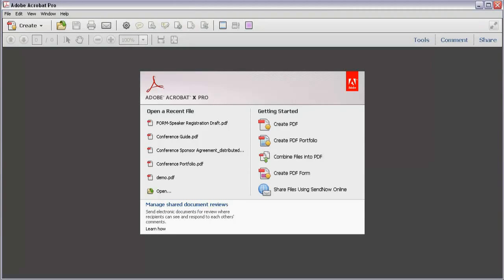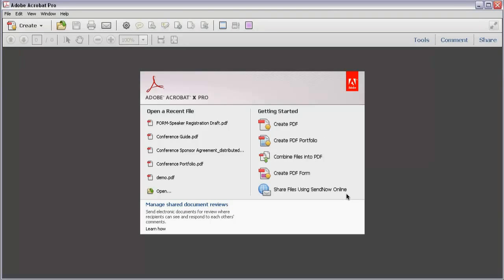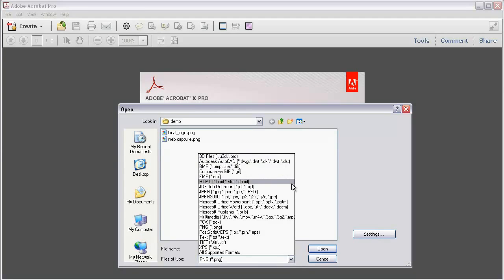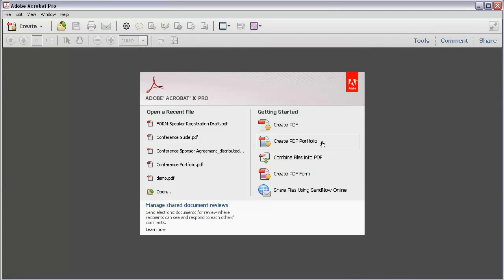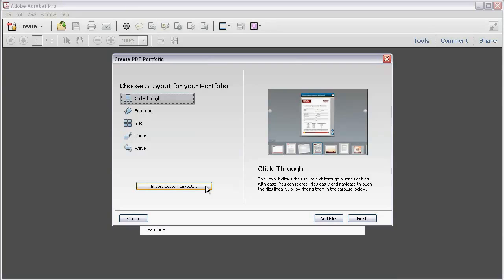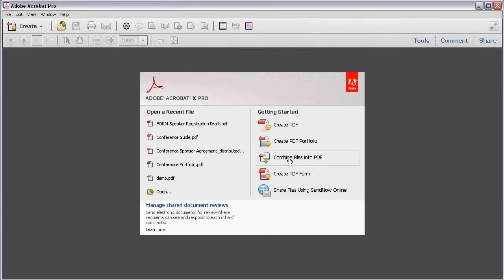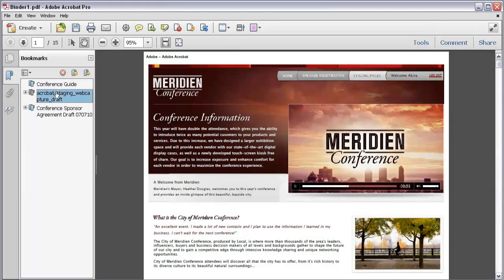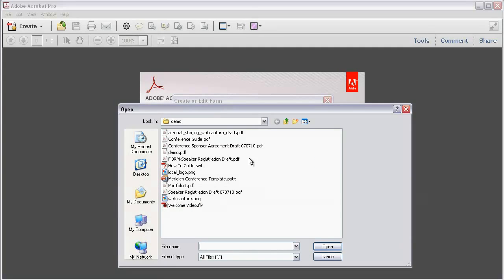Getting Started in Adobe Acrobat X Pro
Adobe® Acrobat® X Pro software lets you deliver highly professional PDF communications. Create and edit PDF files with rich media included, share information more securely, and gather team feedback more efficiently.